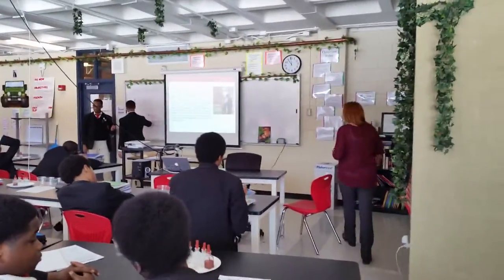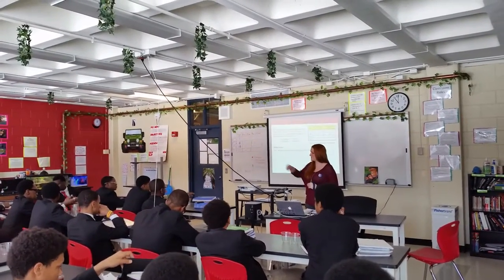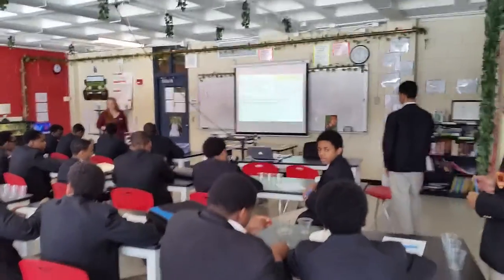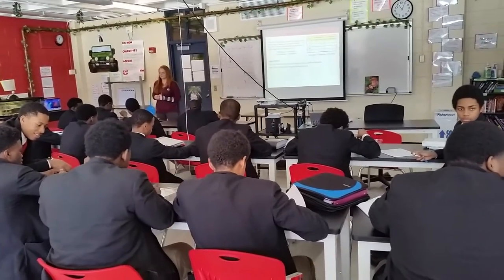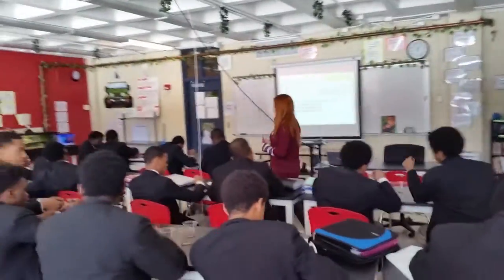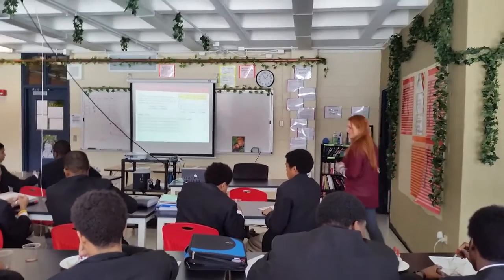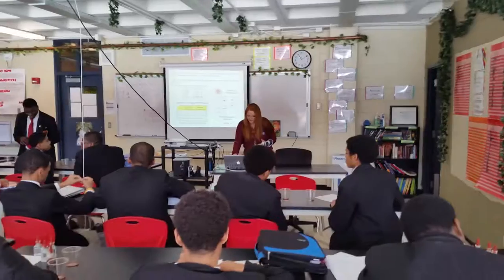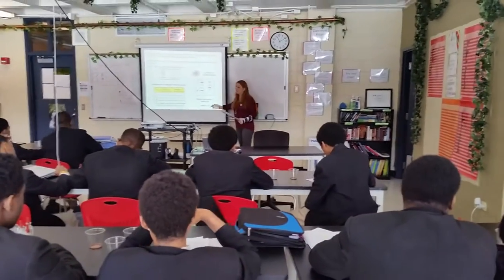Ms. G's Honors Bio Lab Part 2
Ms. Glusman's Honors Biology Lab Activity, student interactive experiment with occasional teacher instructions